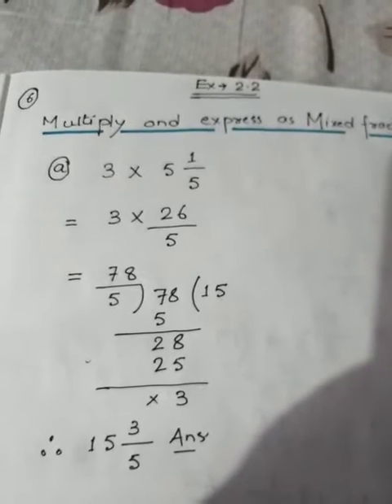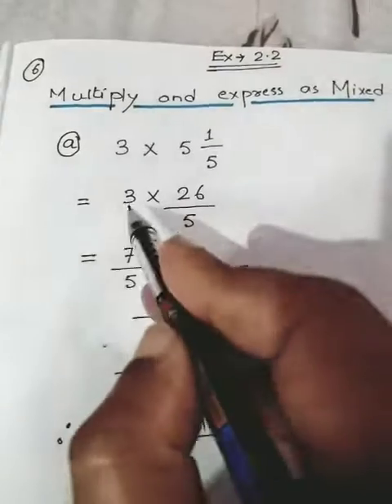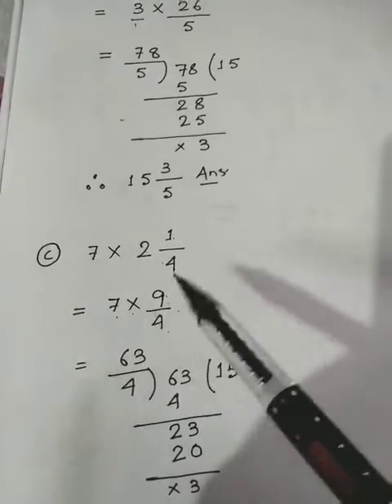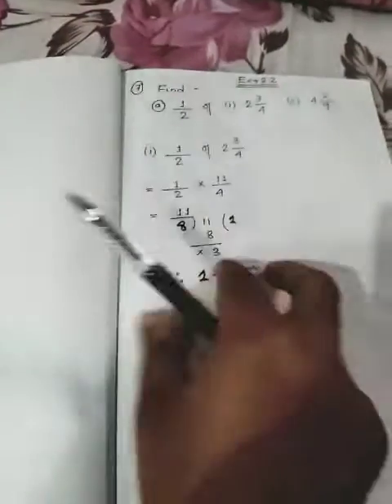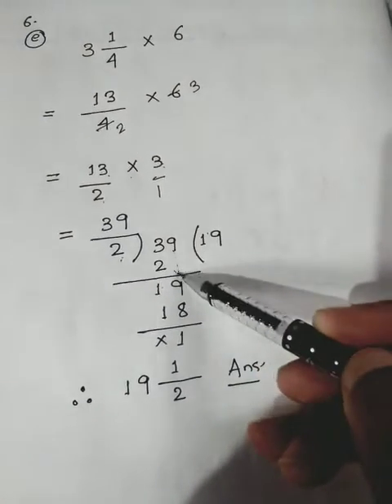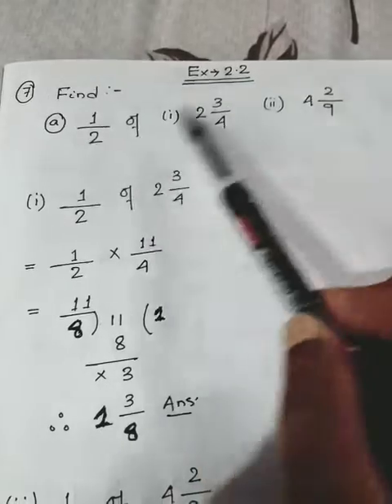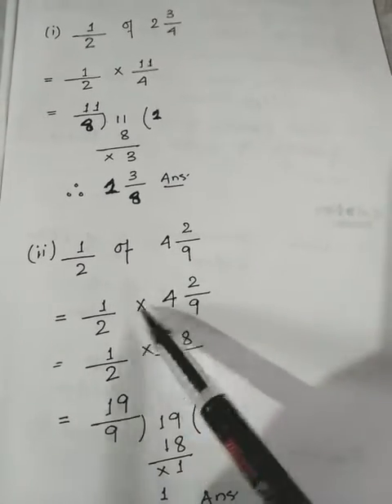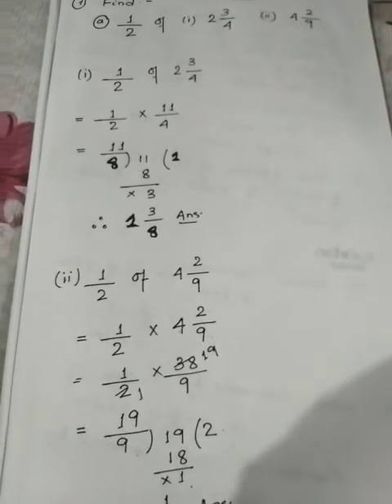Fraction and decimals